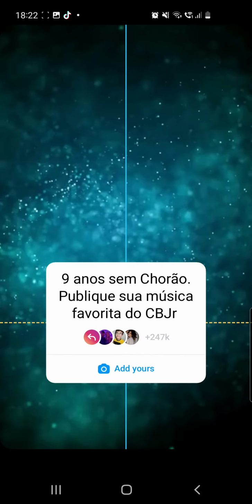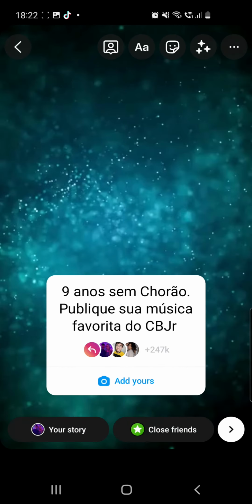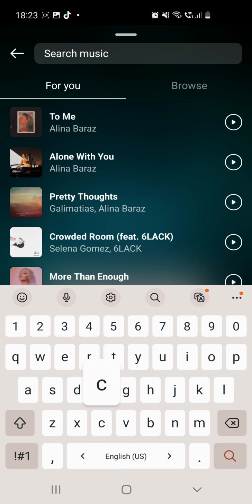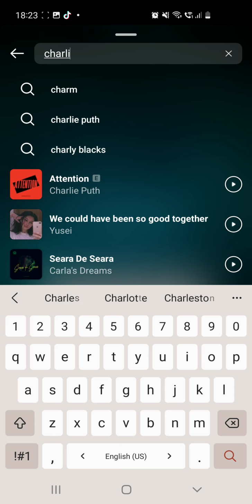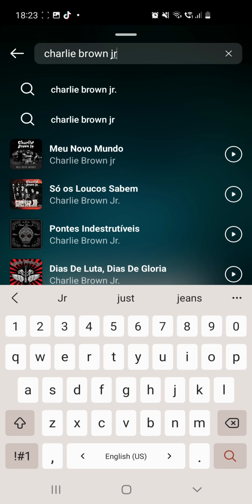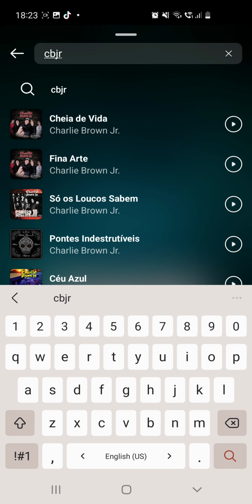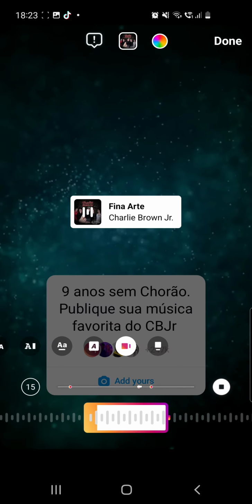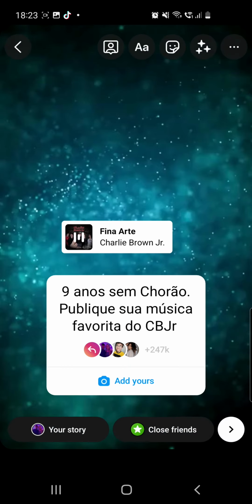9 anos sem Chorão. Publique sua música favorita de CBjr Instagram Chain Story | Add Yours Sticker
9 anos sem Chorão. Publique sua música favorita de CBjr Instagram Chain Story | Add Yours Sticker

Working 100%! Super Easy tutorial!!! In this video, I'm showing you How to do 9 anos sem Chorão. Publique sua música favorita de CBjr Instagram Chain Story | Add Yours Sticker !